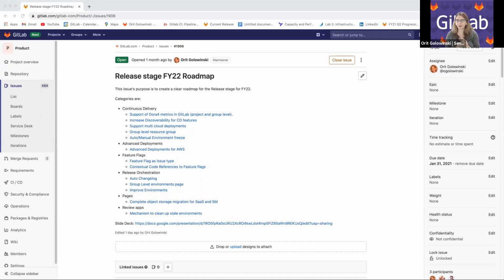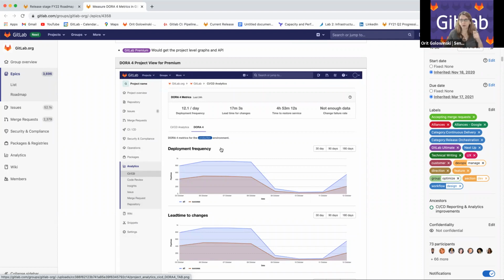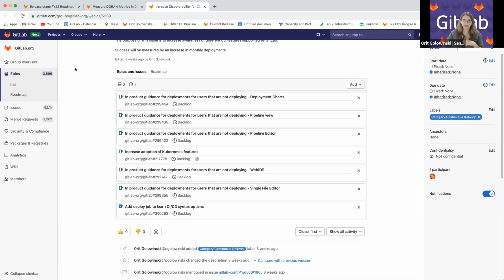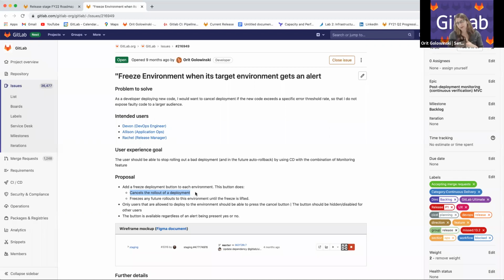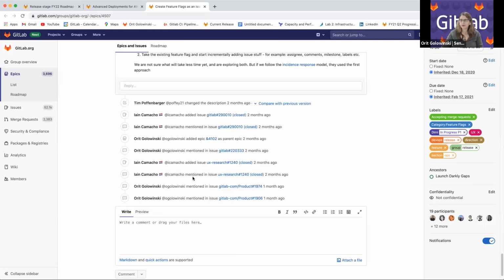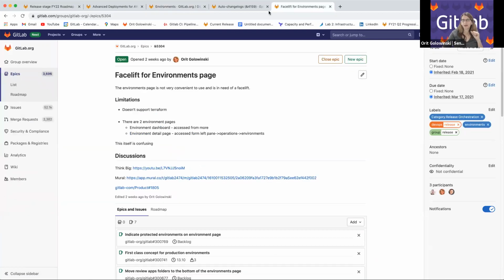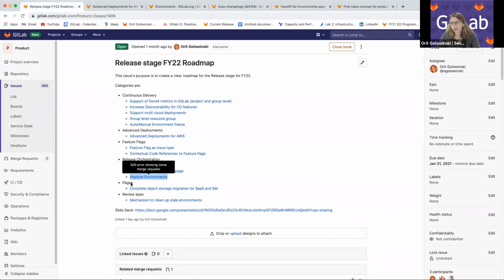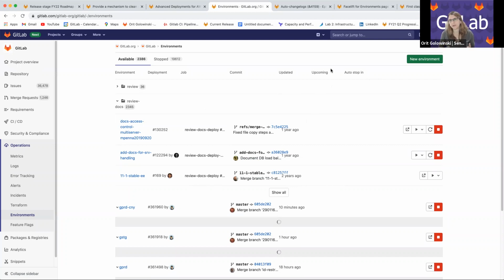Release stage FY22 Roadmap